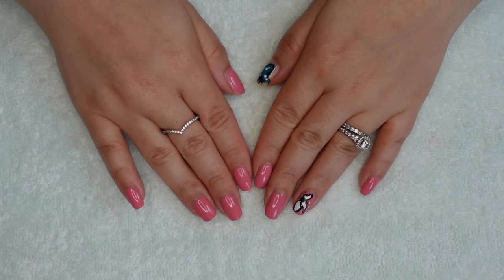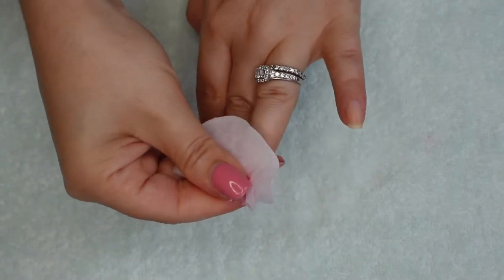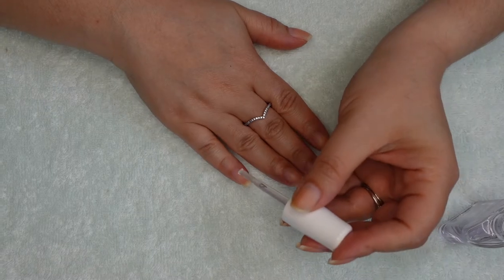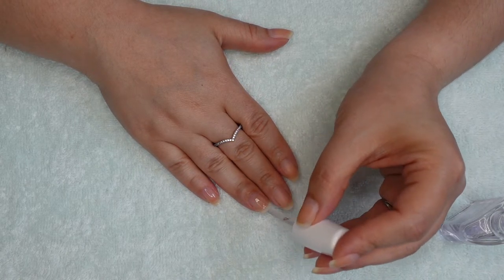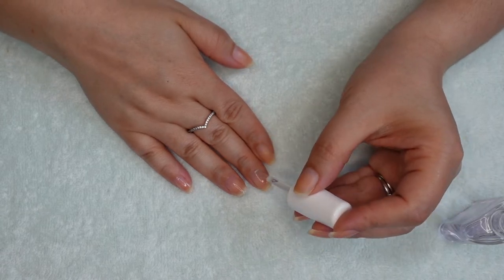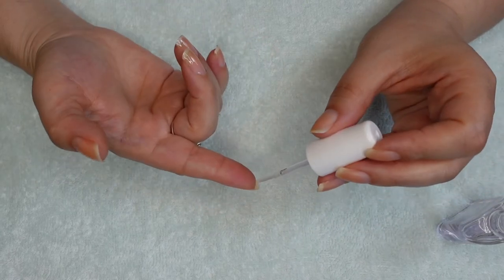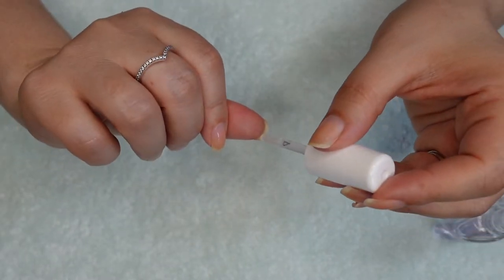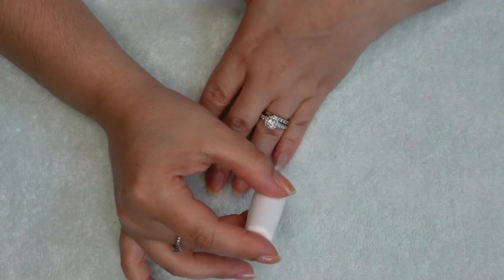NAIL ART | NAIL STAMPING TUTORIAL | DIY MANICURE | TRUE CRIME: RUTH BROWN SNYDER, HENRY JUDD GRAY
MANICURE AND MURDER CONVOS

Today's episode is about the killers and lovers Ruth Brown Snyder and Henry Judd Gray.

Paint your nails with me :) or grab a snack yum yum ;D

Nail Polish Remover: Cutex- Strength Shield (purple in color)
Base Coat: Sally Hansen- Double Duty
Color Polish: Revlon- Early Bird
Top Coat: Sally Hansen- Dries Instantly
Big Stamper: The Monocle Stamper:XL Round Clear Stamping Tool. (From Maniology.com) (This one is my favorite)
Small Stamper: Biutee (From amazon 19 pcs) (love the plates and the stamper is good quality as well. I simply love the size of the other one better)
(For designs I use regular nail polishes, although there are polishes sold specifically for stamping.)
Maniology Sticky Base Coat (From Maniology.com $7.00)

Jojoba Oil for cuticle care (Any brand works great. You may also use any oil that you like. It is more about personal preference.)

Any clean up that I have to do is done with a thin brush soaked in nail polish remover, that is demonstrated in video.

PS: Do not feel obligated to use the products that I use, I'm simply sharing the products that I use and how I use them in case you are interested.

PSS: You are always welcomed to recommend murders that you would like for me to chat about. Also, if you want to recommend some new products feel free and I will share my experience.

Let's be friends & Tell a friend :)

Hi, my name is Yari. On my channel of course you will find murder stories and everything manicure related. I will share collections of polishes, nail tools, and nail products that I buy/use and more. When you watch my videos, I want you to feel like friends just hanging out and having some quality time together. Thank so much for stopping by and know that your support means everything to me.

To Edit: iMovie on MacBook Pro
Thumbnail: Canva
Camera: Sony ZV-1